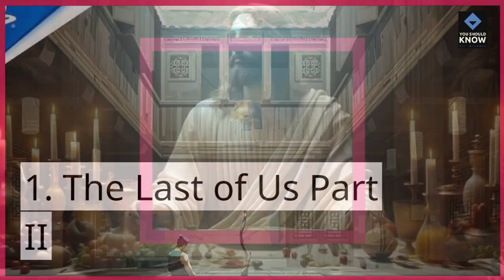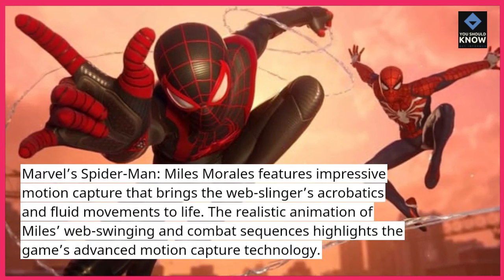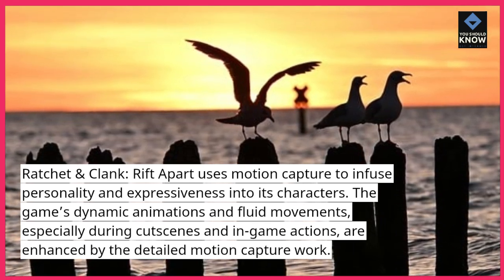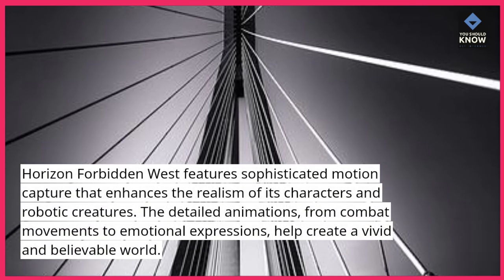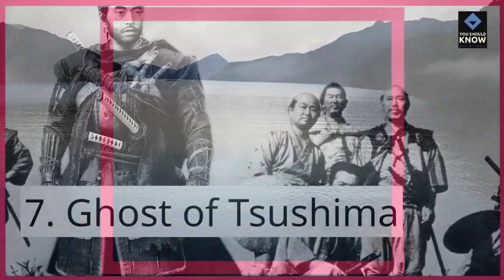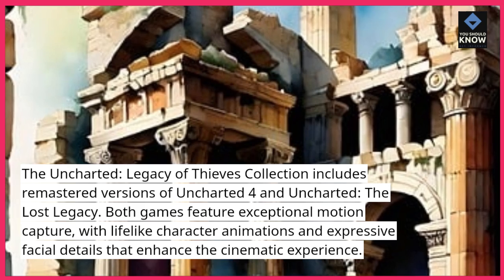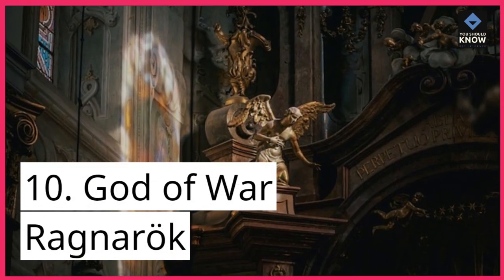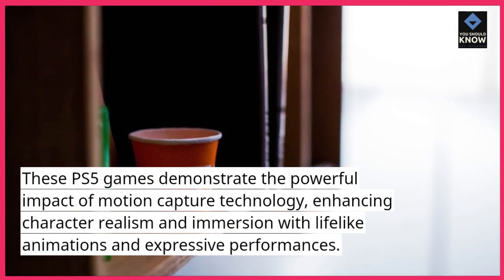Top 10 PS5 Games with the Best Motion Capture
Explore the top 10 PS5 games that feature the best motion capture technology, delivering lifelike character animations and realistic movements that enhance the gaming experience.